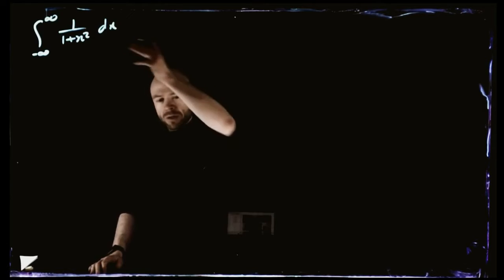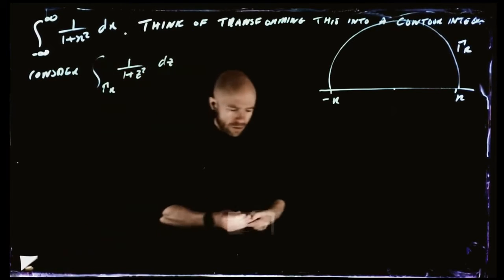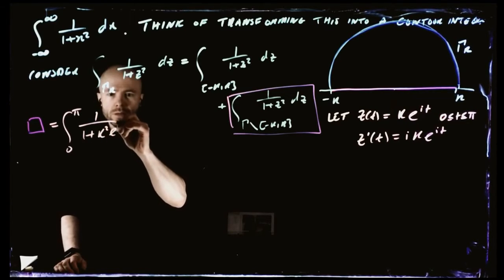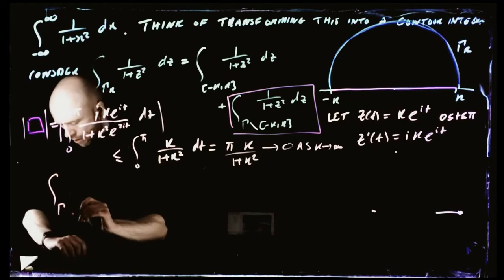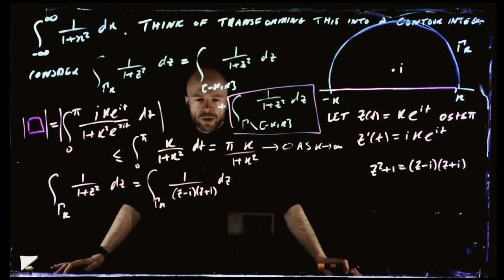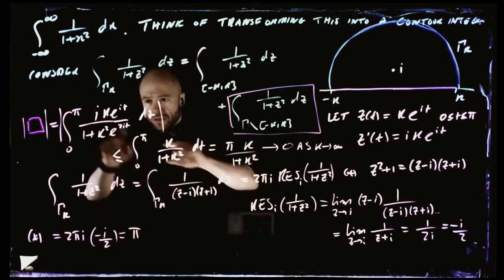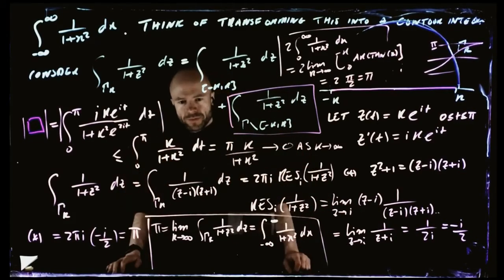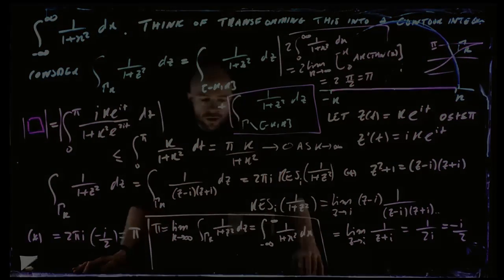A simple example of calculating a real integral via the residue theorem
We show how the residue theorem allows us to calculate the integral \int 1/(1+x^2) dx. This
can be calculated without the use of complex analysis however the method of using the residue theorem is completely different and computationally very simple. It is an early example of the power of this approach to real integrals.